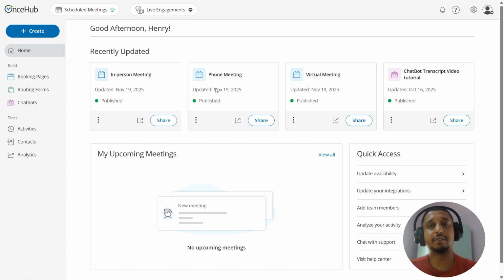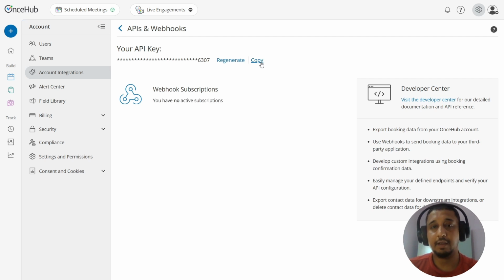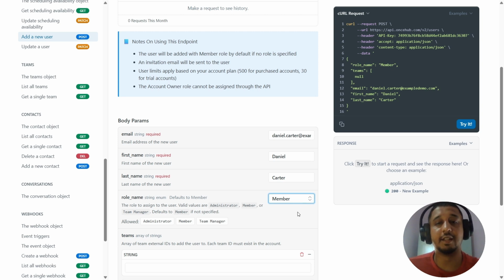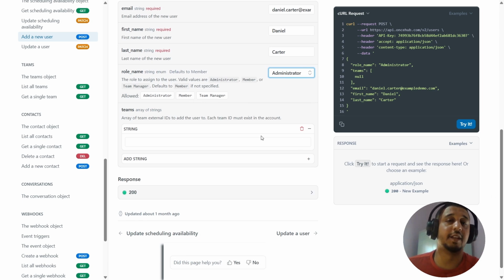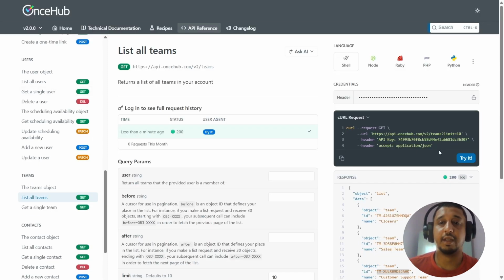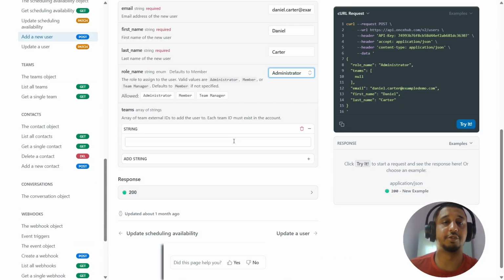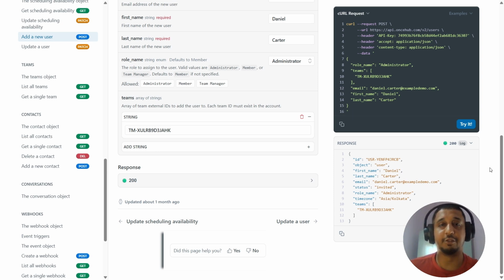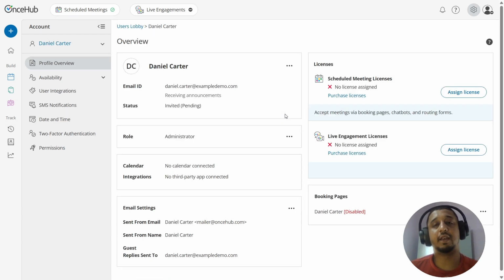How to add a new user via API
Adding users manually is easy — but did you know you can also add new team members to your OnceHub account using the API?
In this tutorial, Barun walks you through the full process step-by-step so you can automate onboarding and manage users at scale.

💬 In this video, you'll learn:
✔️ How to locate and copy your API key from OnceHub
✔️ Where to find the “Add a New User” endpoint on developers.oncehub.com
✔️ How to structure your API request with email, first name, last name, and user role
✔️ How to add users as Administrator, Team Manager, or Member
✔️ How to fetch a Team ID using the “List All Teams” API
✔️ How to include the Team ID in your user creation request
✔️ How to verify the invitation inside your OnceHub account
✔️ What happens after the new user accepts the invitation

Perfect for teams that use automation or want a faster, more scalable way to manage user access.